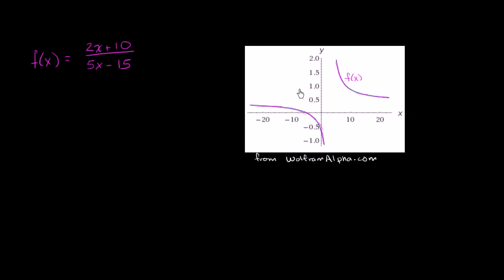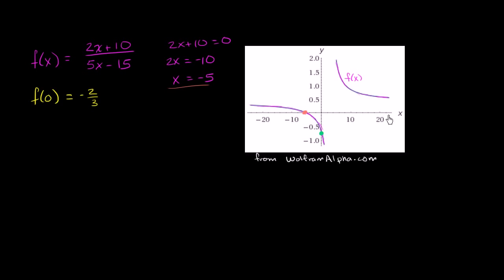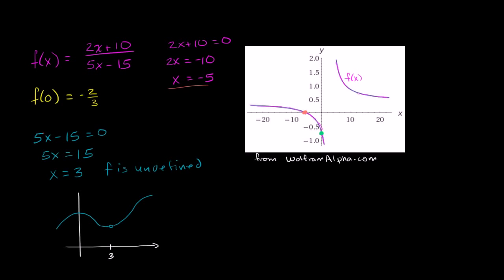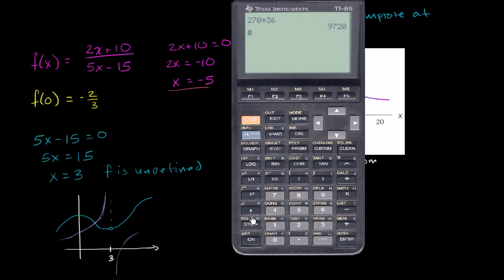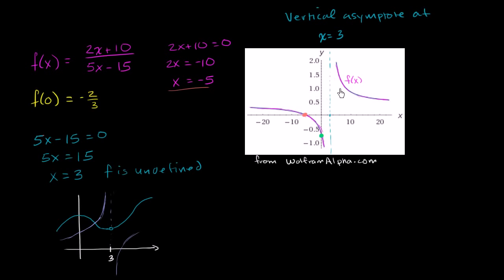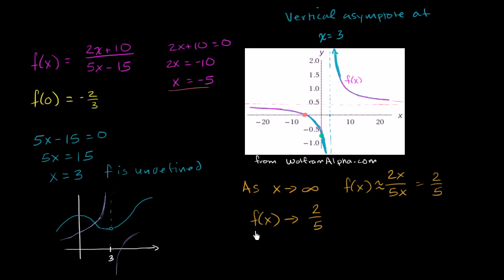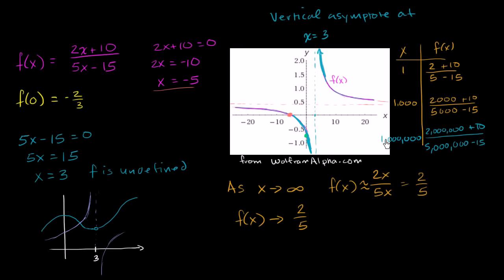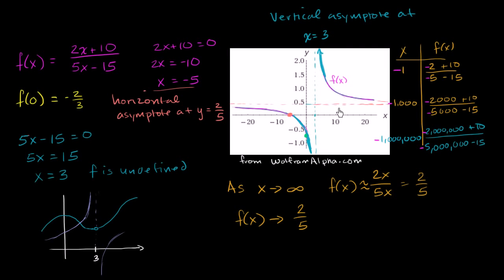Horizontal and vertical asymptotes of function | Rational expressions | Algebra II | Khan Academy